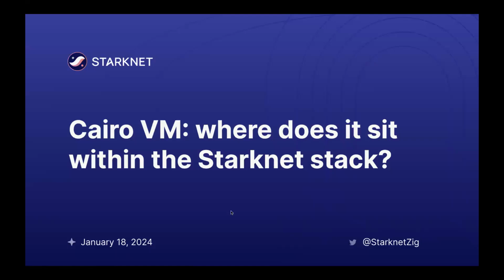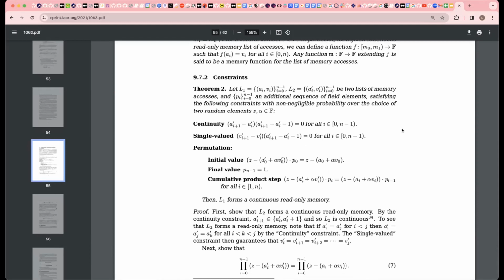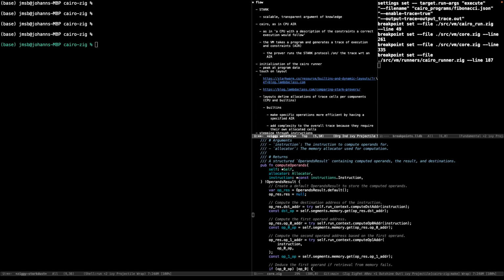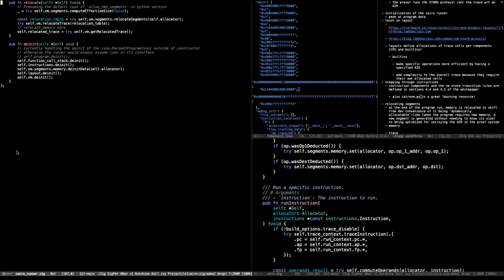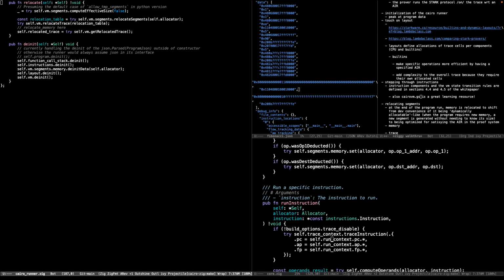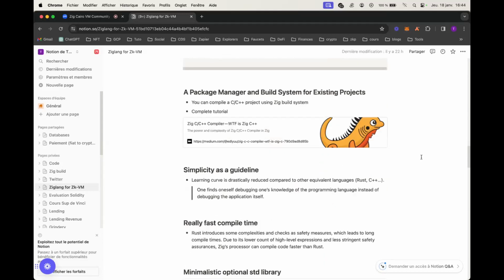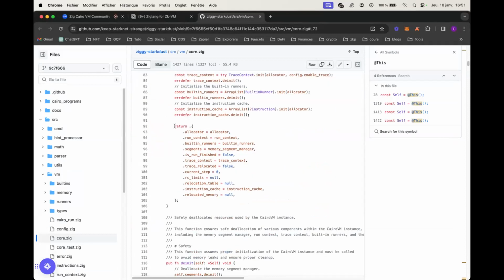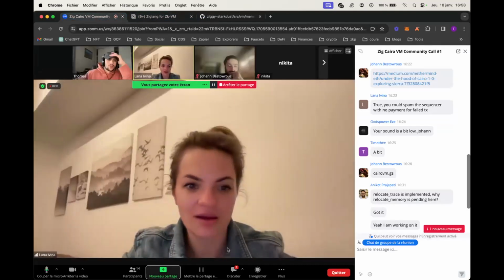Ziggy STARKDust: Cairo VM in Zig. Community Call #1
⚙️ Where does the Cairo VM sit in the Starknet stack? (Lana Ivina)
💻 Code walkthrough: what is the input to the Cairo runner? How do we execute the instructions? What do we get as output? (Johann Bestowrous)
⚡️ Zig: why did we choose Zig to write a component of the stack? How does it compare to Rust from different angles? The future of the Zig stack within Starknet (Thomas Coratger)